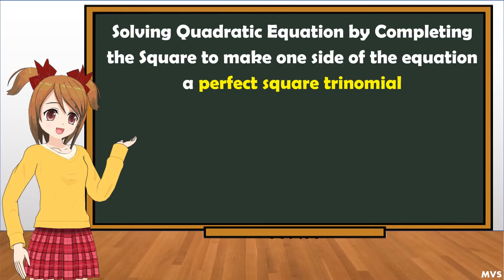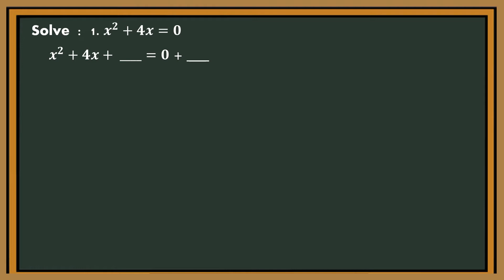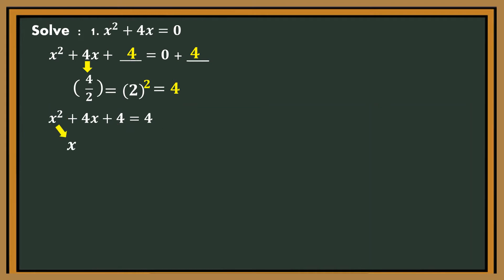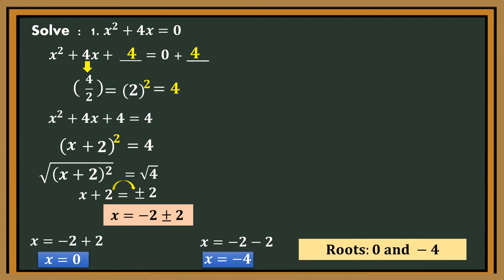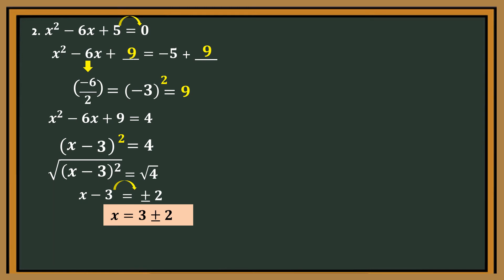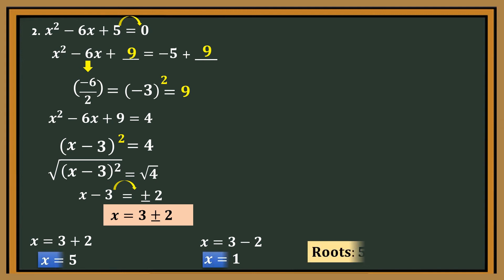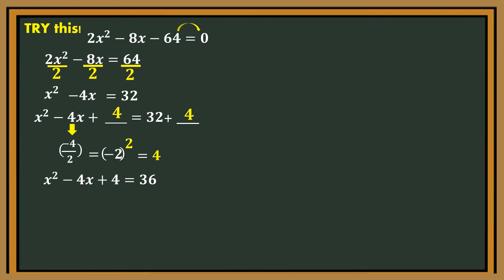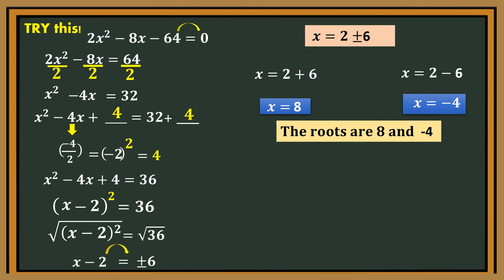MATH 9 - Solving Quadratic Equation by Completing the Square